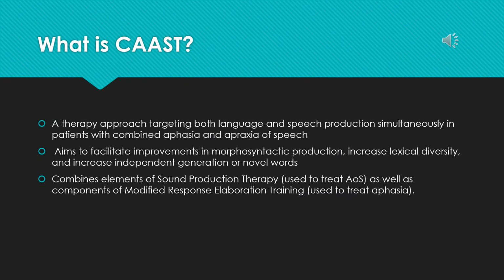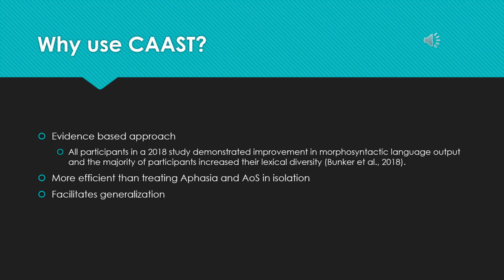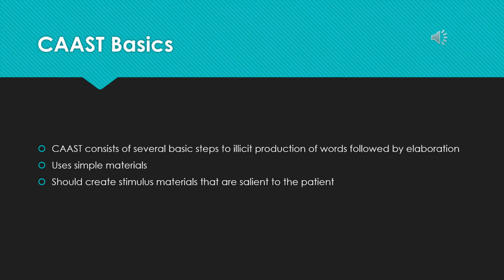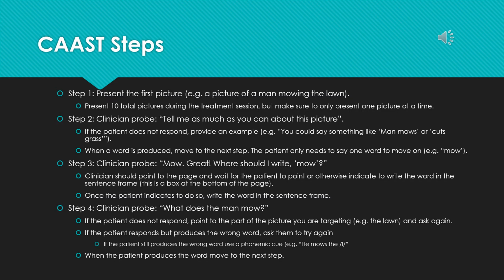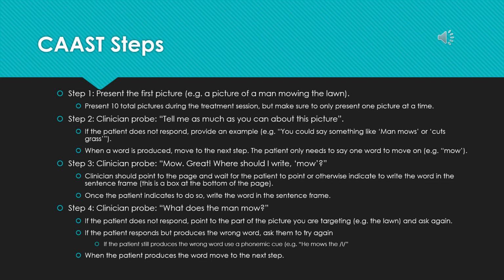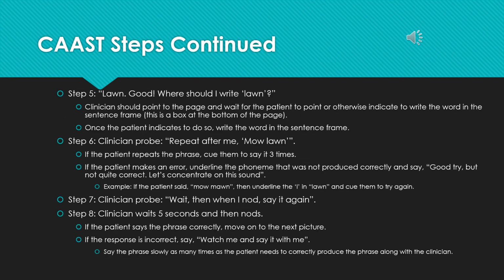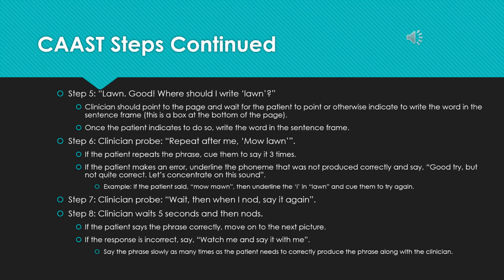Kara Picciolo CAAST Tutorial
This is a brief tutorial by a CSD graduate student explaining how to use CAAST for patients with Aphasia and AoS